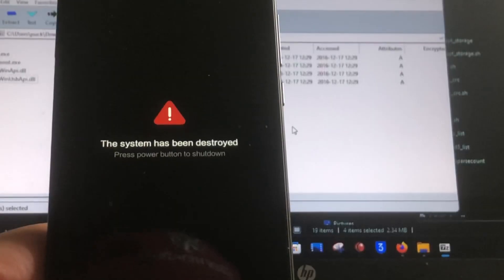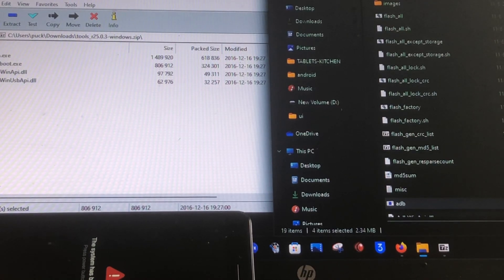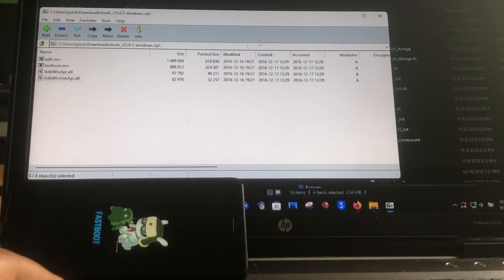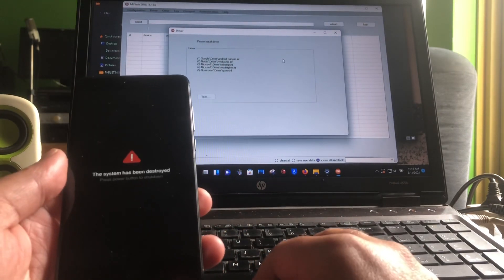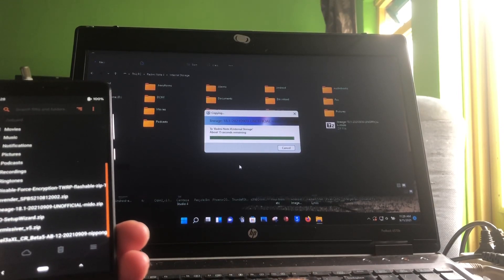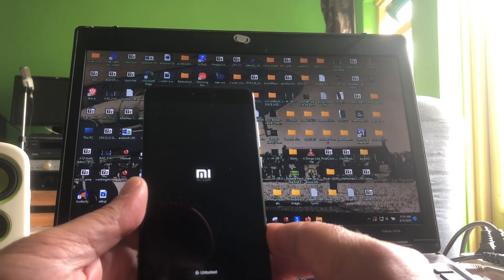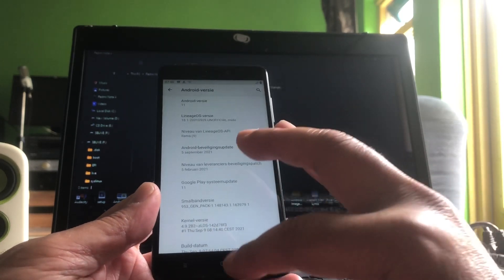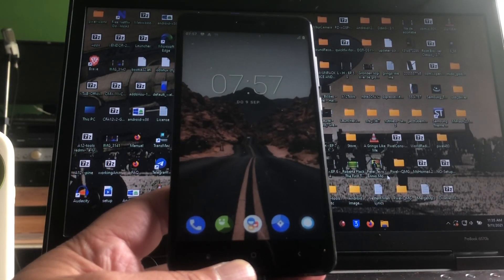System Destroyed Xiaomi Brick FIX & Newest Android 11 Los18.1 for Mido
Attention : please lower your volume
by a editing mistake some footage is louder then the other - appolagies dont dislike video because of that 🙏

A terrible brick you can get if you test firmware not suitable for your Xiaomi Redmi note 4 or any other xiaomi device ..

Watch and see after the fix newest Sept Lineage os 18.1 by Zeelog.

Redmi Note 4
Telegram Room

If this video helped out